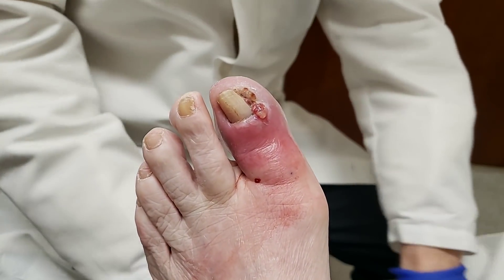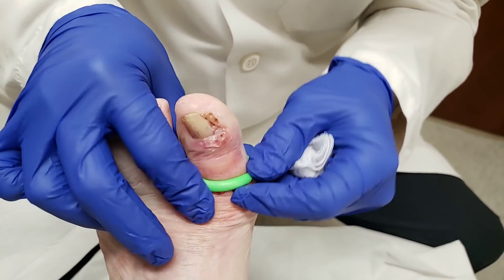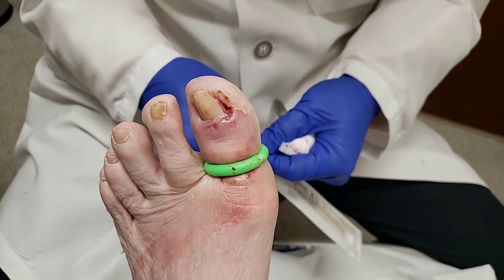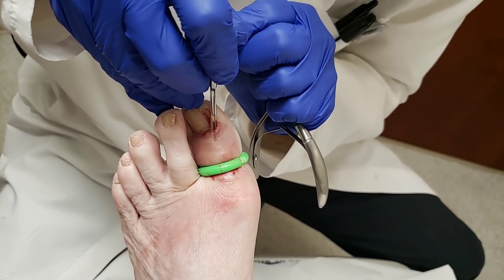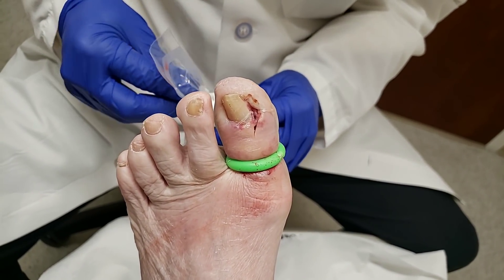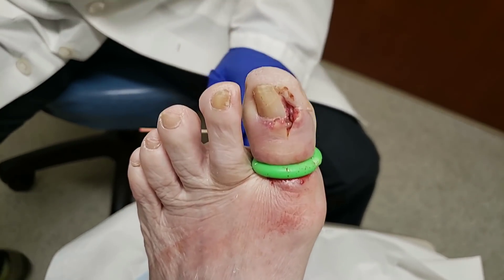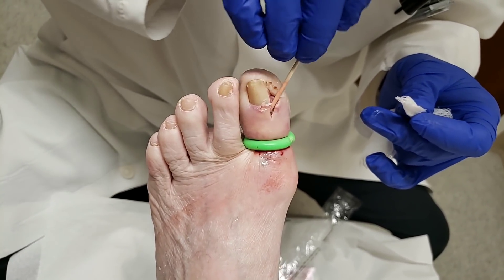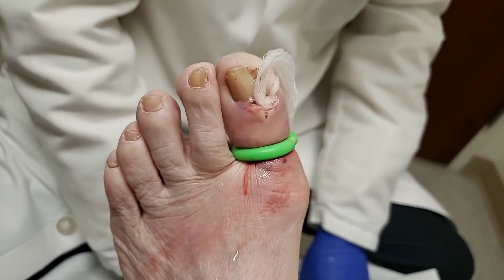Packing An Infected Ingrown Nail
This is an example of a patient who didn't have success with first ingrown toenail procedure and developed an abscess (purulent material) to the nail base.

1) MAKE AN APPOINTMENT if you live in Massachusetts and want to see Dr. Pelto

3) PATIENT RESOURCES: Get access to Dr. Pelto’s patient resource page (31 CONDITIONS)